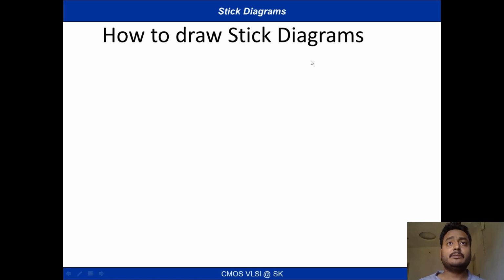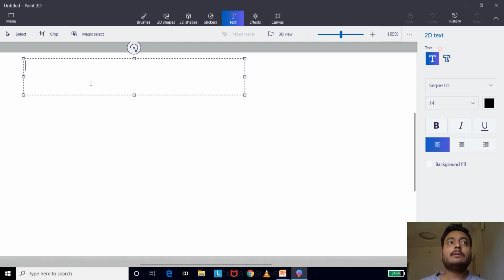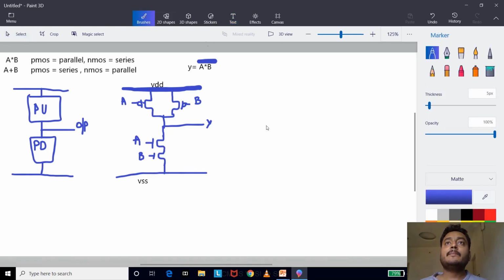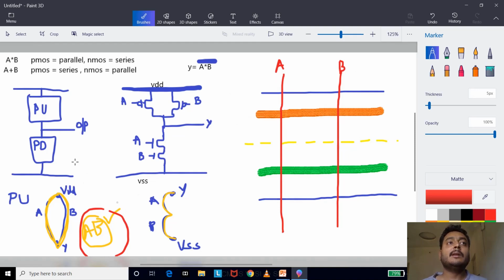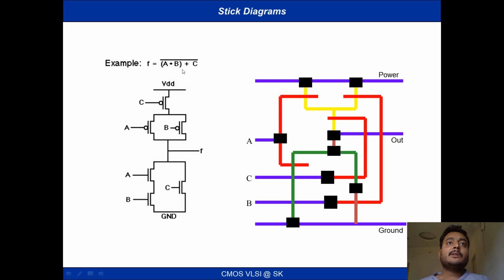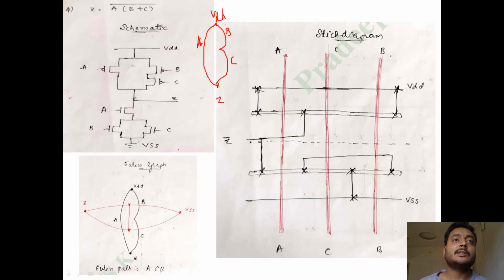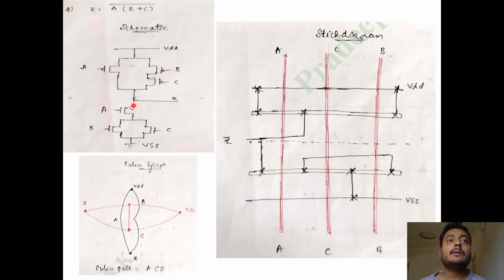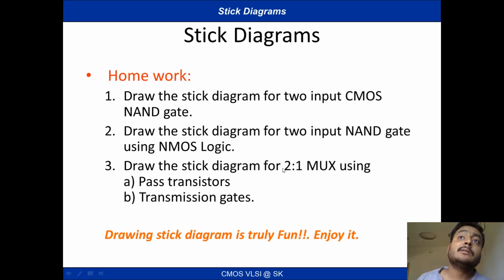VLSI Design Module 2 [Part 2]: Stick Diagram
VLSI Design Course Video Lecture series for 6th Semester VTU   ECE students by Prof.PradeepKumar S K, Department of Electronics and Communication Engineering, Kalpataru Institute of  Technology, Tiptur, Karnataka.

Stick diagram, Euler's path,simple  CMOS circuits design with stick diagram.